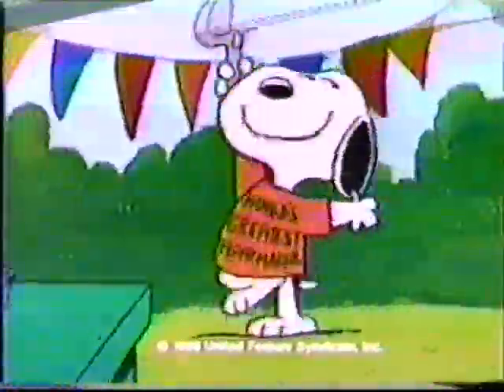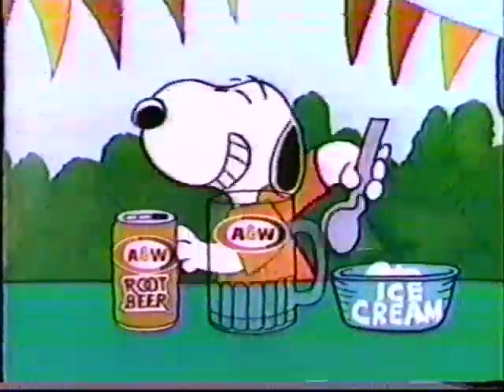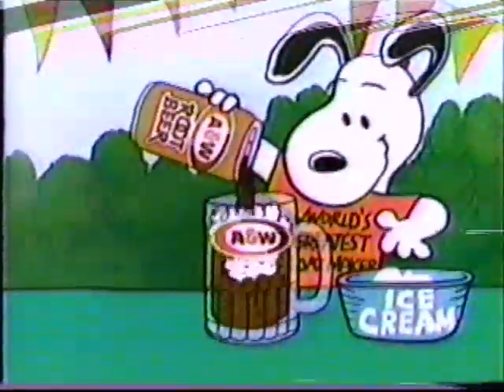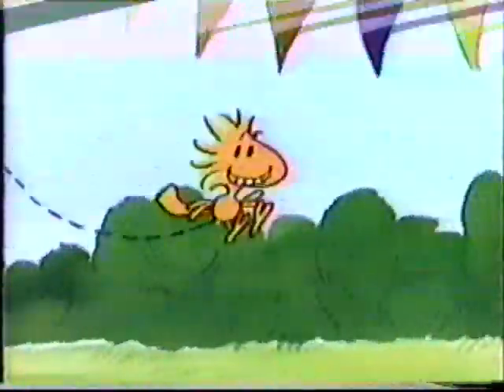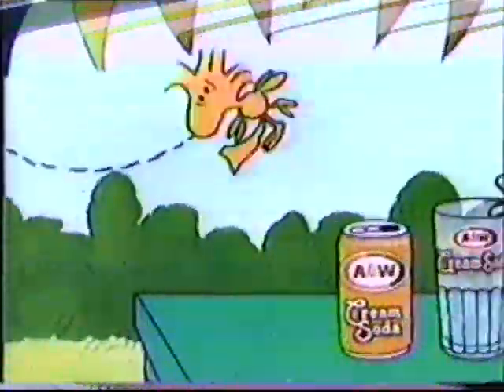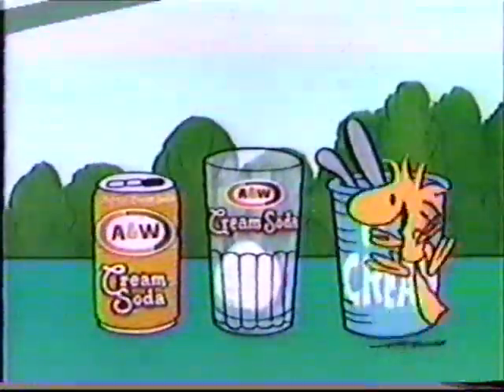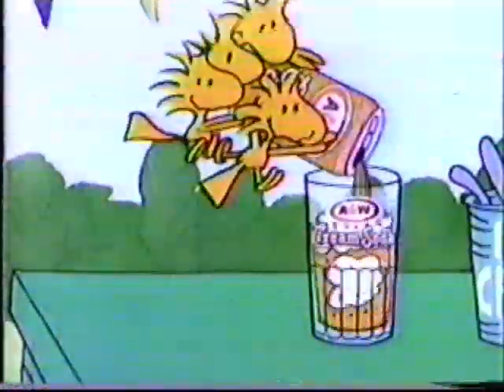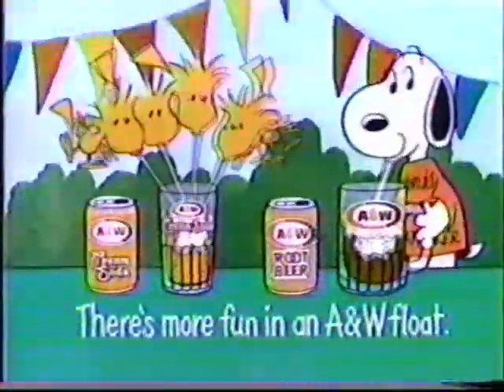A&W Peanuts Root Beer Float Commercial (circa 1990)